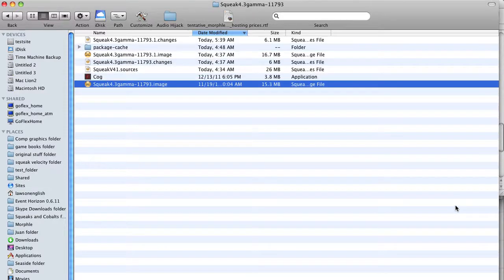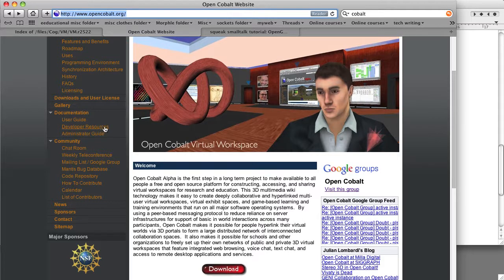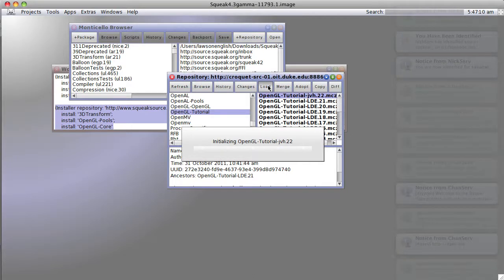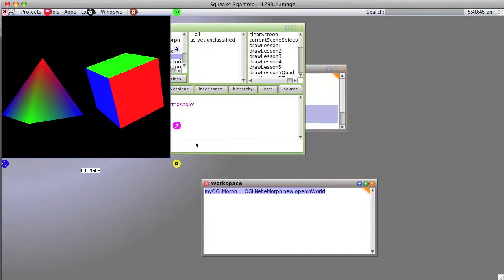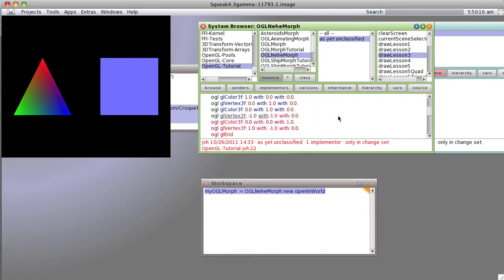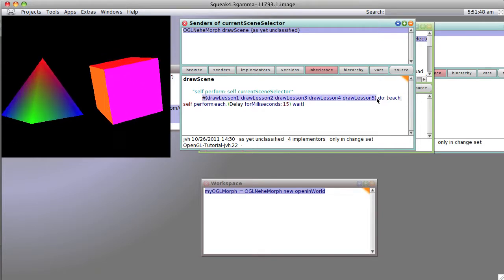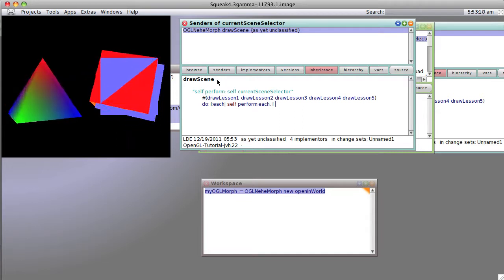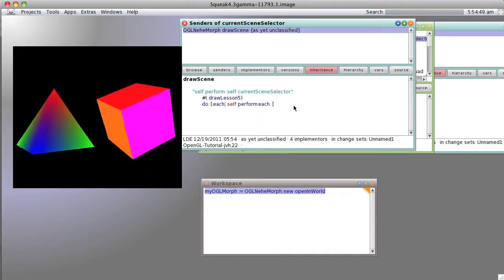squeak smalltalk tutorial: OpenGL programming with squeak 0.0.0.38.mov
really beginning squeak smalltalk tutorials. Starting over with OpenGL Squeak programming (from the start)